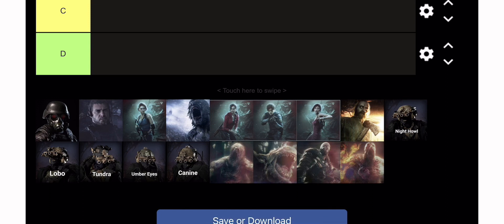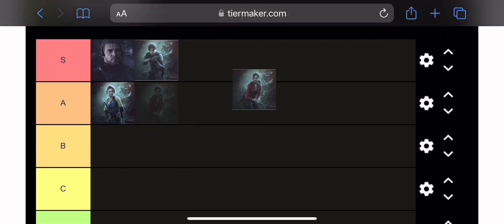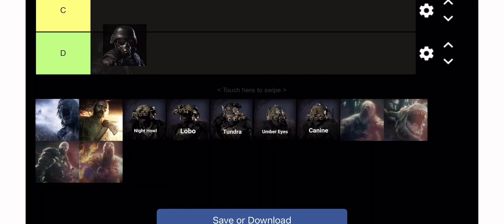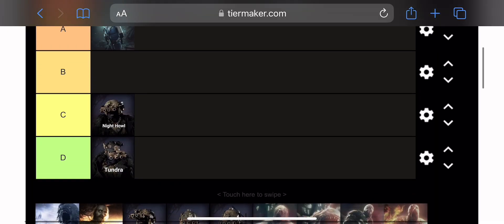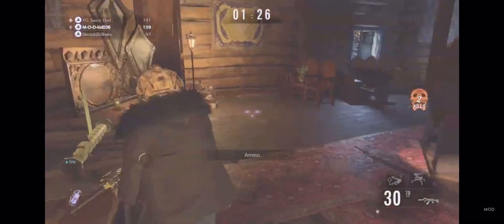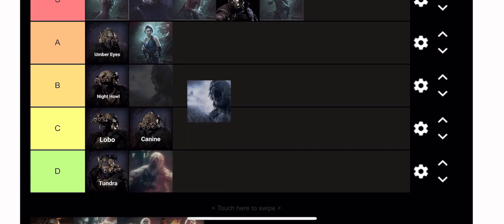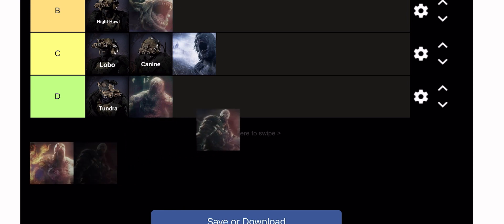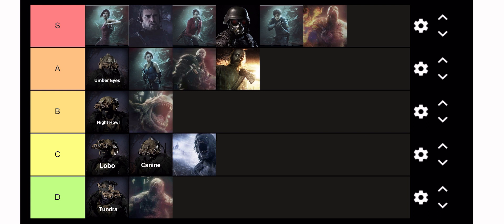Resident Evil Re:Verse All Characters And Creatures Tier List!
Did I do the re:verse characters justice or do you disagree with my tier list? Lmk in the comments section. I’ve been playing resident evil re:verse since the game came out 8 months ago! I’ve played all there characters and creatures a bunch so this is my honest opinion about how good/bad some of these characters and creatures are.